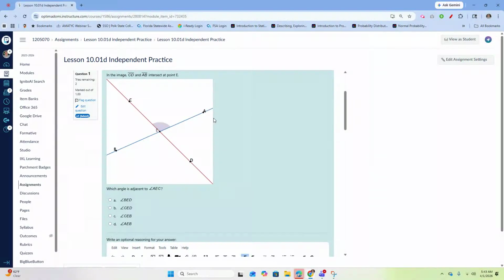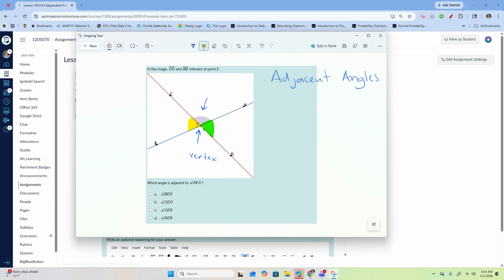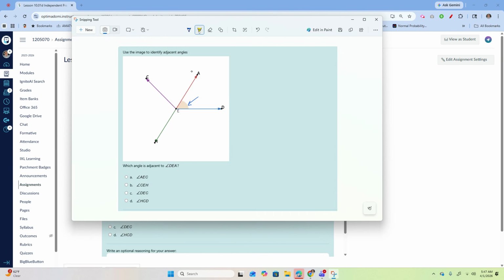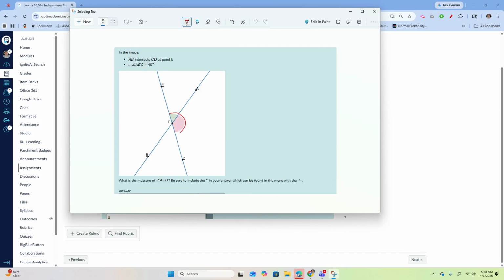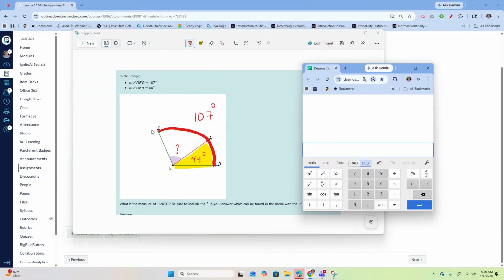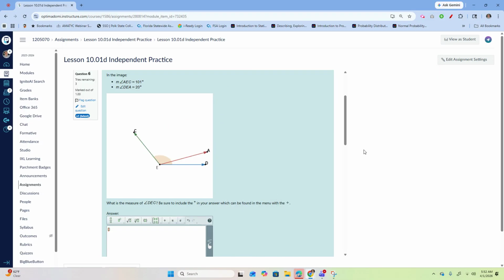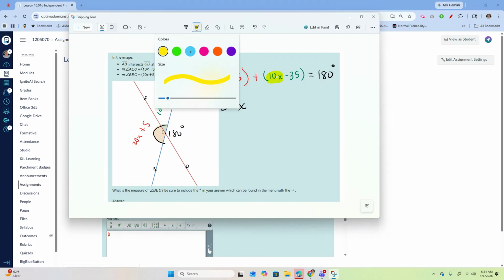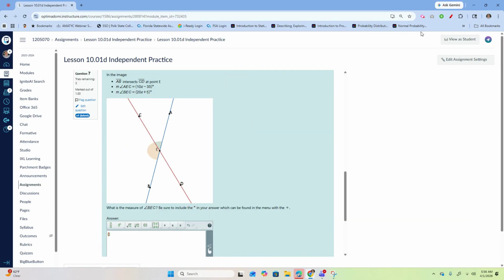Lesson 10.01d Independent Practice